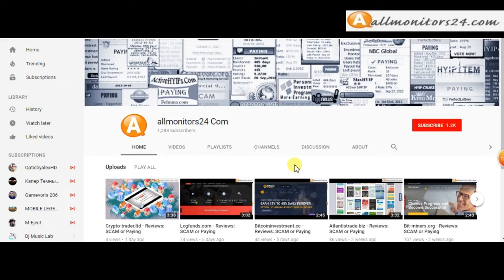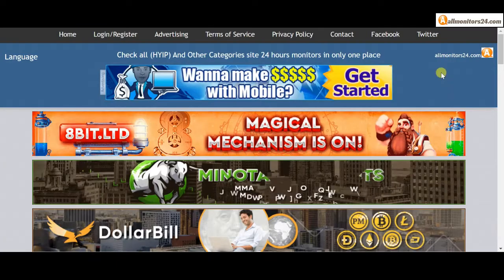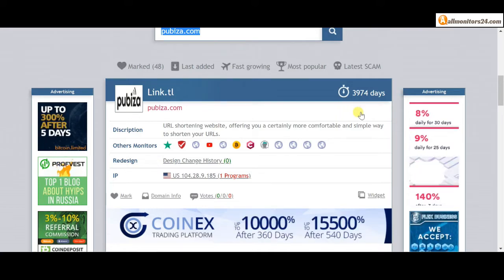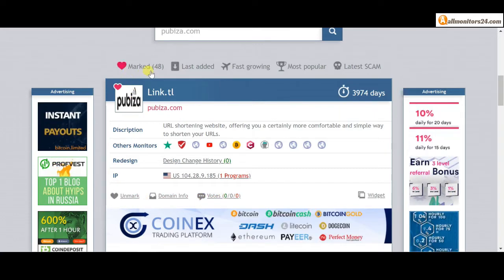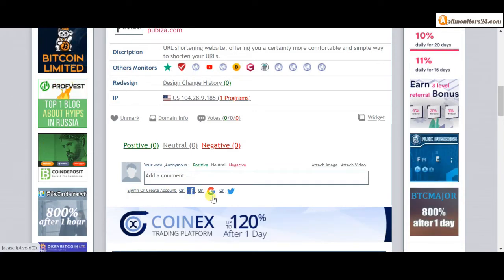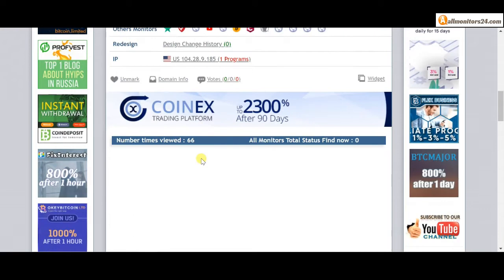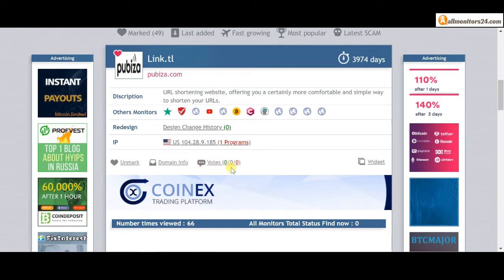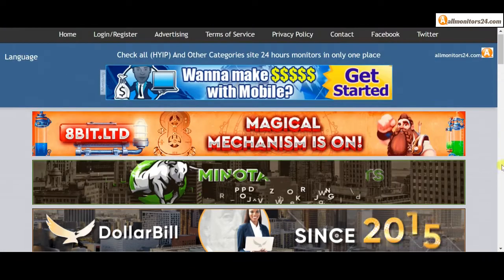pubiza.com, Reviews Scam Or Paying ?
Allmonitors24.com help you to find  check website is paying or a scam be safe  more info about - pubiza.com - visit this link